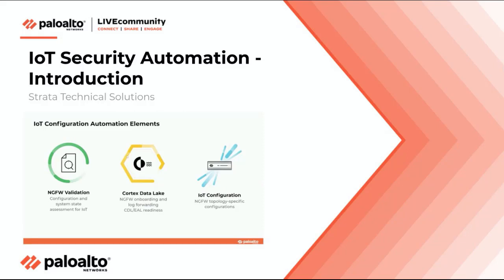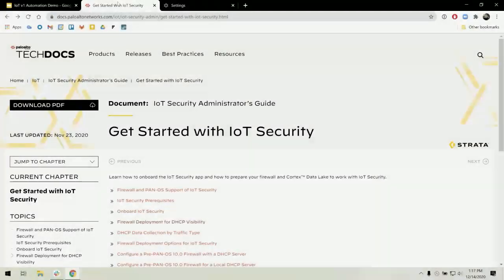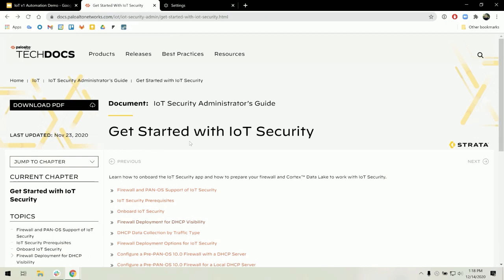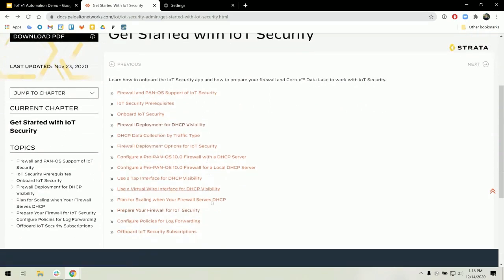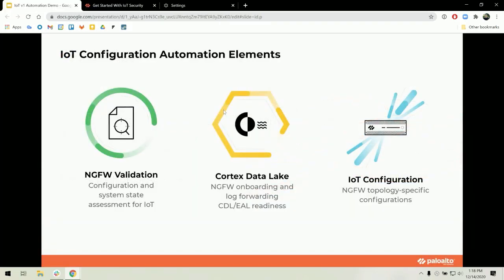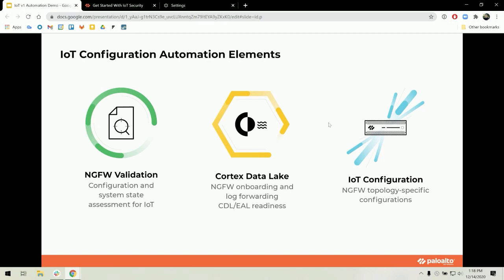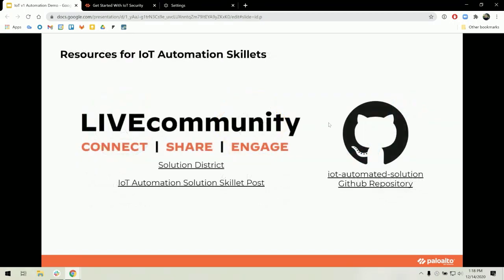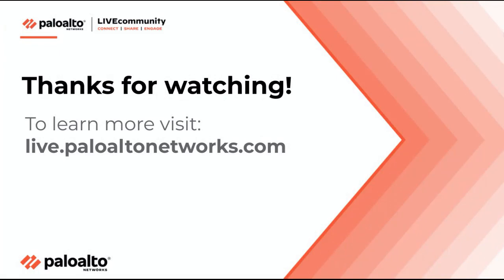IoT Security Automation - Introduction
This video is an introduction to the Quickplay Solution's IoT Security Automation, which simplifies and validates the Palo Alto Networks firewall configuration for the Cortex IoT security service.